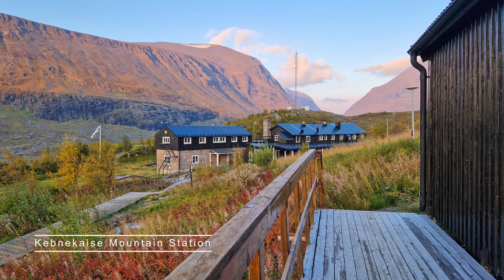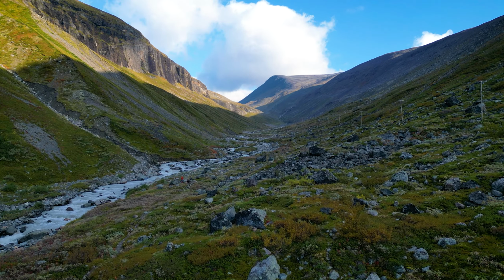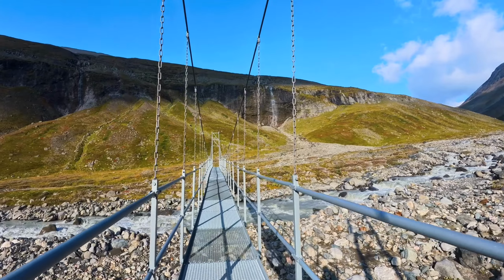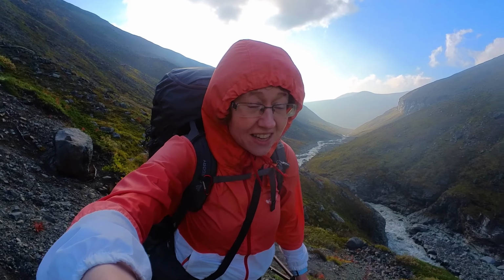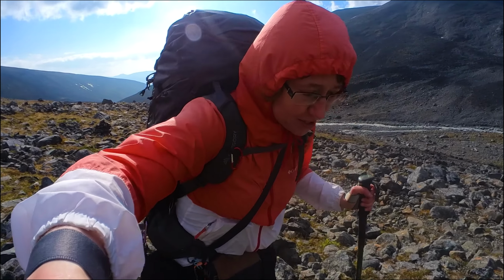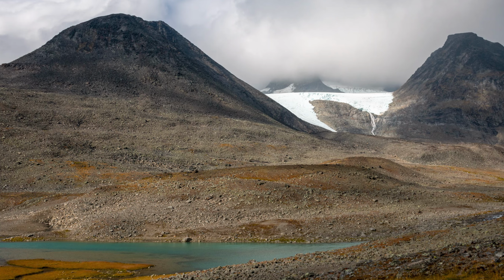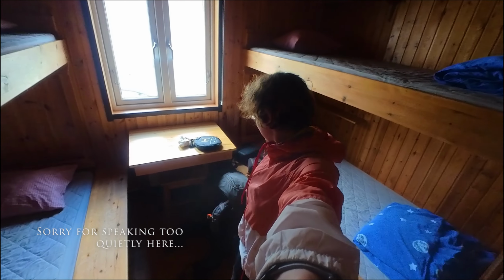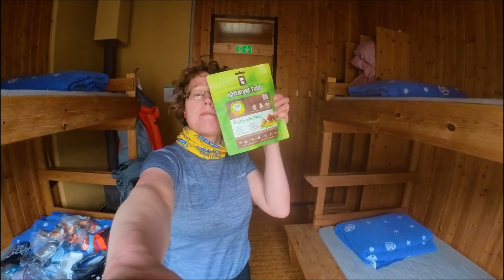Tarfala❄️ Along and around Kungsleden🌄Chapter 2024🏡 Episode 2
In August – September 2024, I made a solo 13-day hike from Nikkaluokta via Tarfala and Nallo towards Kvikkjokk⛰ This is Episode 2 which covers the hike from Kebnekaise Mountain Station to Tarfala Mountain Hut☺️  Stay tuned for the following episodes (next time you’ll see me meeting a moose)!

📌 Timestamps 📌:
00:00 Intro
00:09 Breakfast at Kebnekaise
03:25 Second breakfast in the wild
09:23 Tarfala
13:28 Glacier drone footage

🦌My guidebook for hiking Kungsleden
☃️My guidebook for skiing Kungsleden